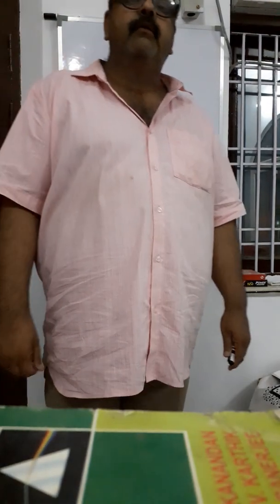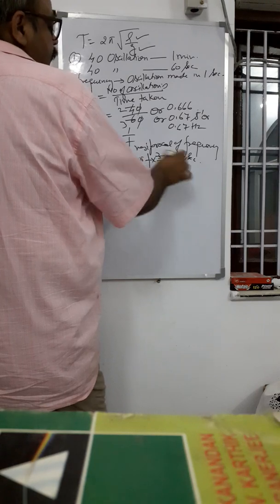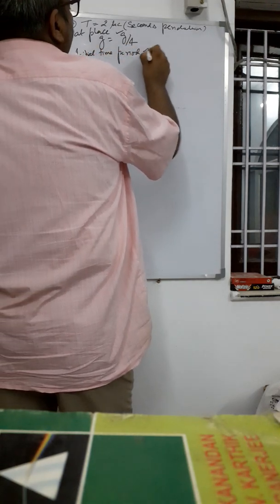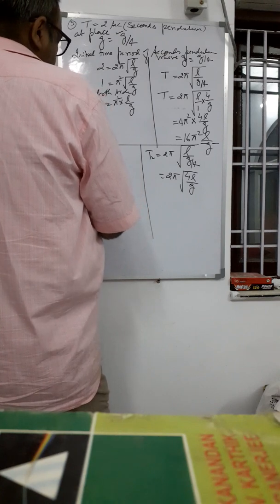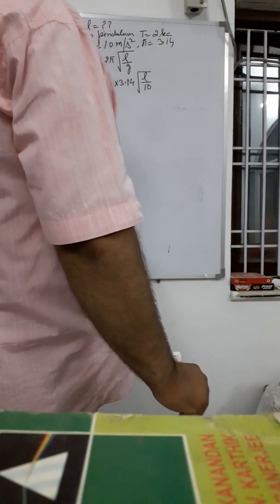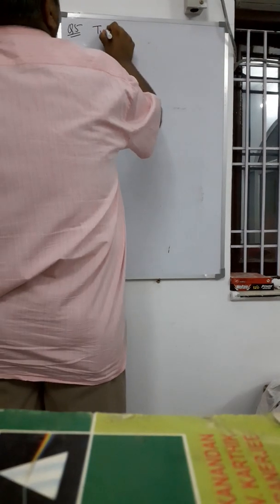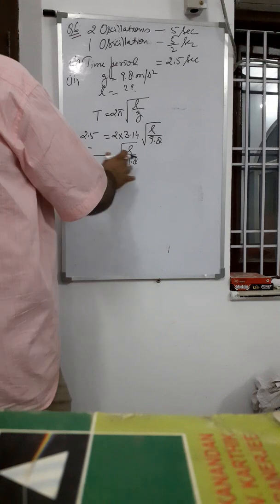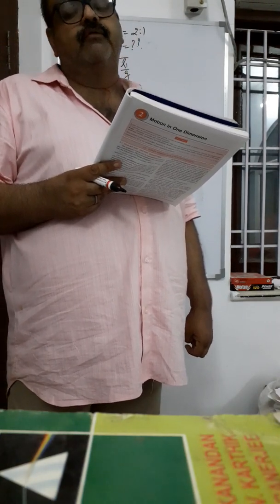ICSE Class 9th Physics chapter 1 part 9(numericals)